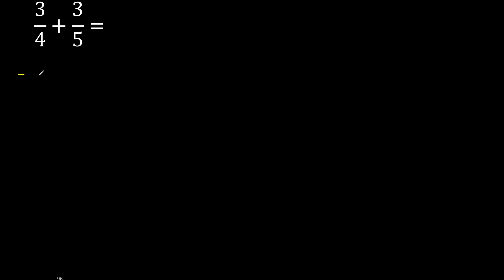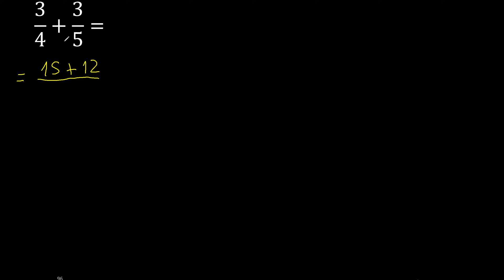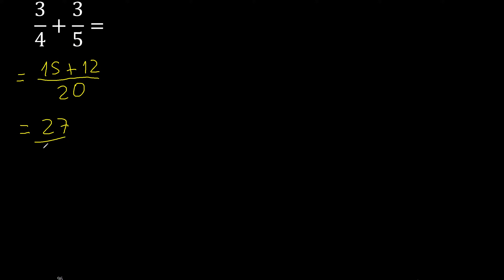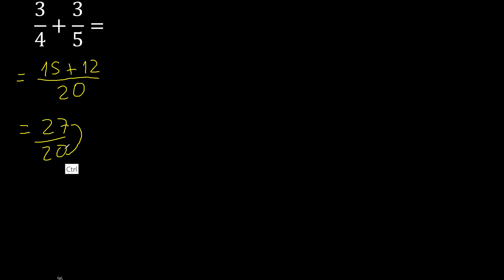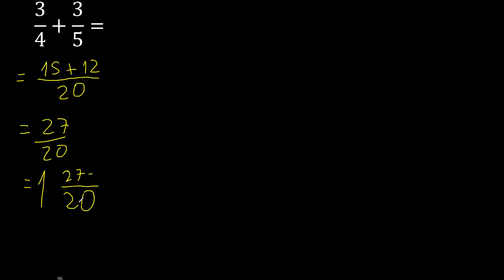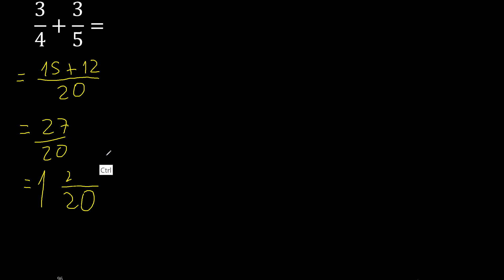3/4 plus 3/5 Adding Fractions With Unlike Denominators 3/4+3/5 How to find sum of two fractions